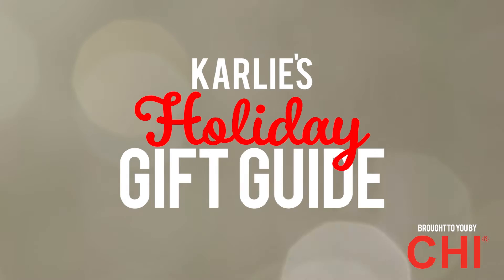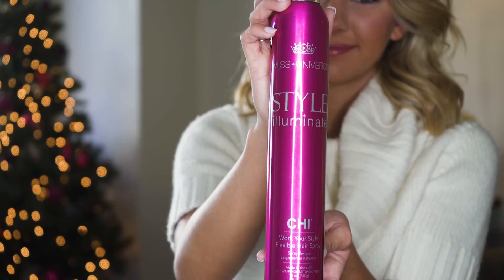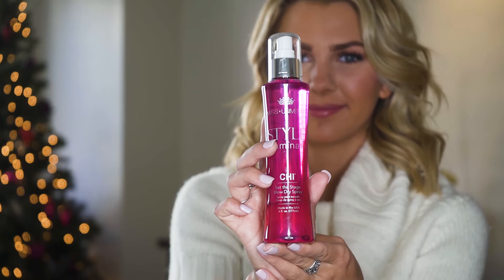Karlie's Holiday Gift Guide by CHI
Check these holiday gifts off for your loved one thanks to CHI Haircare!

Miss Teen USA Year in the Life